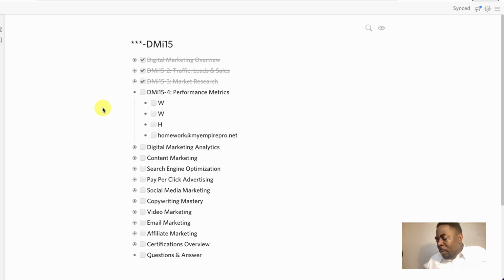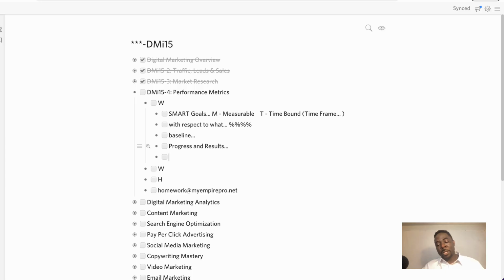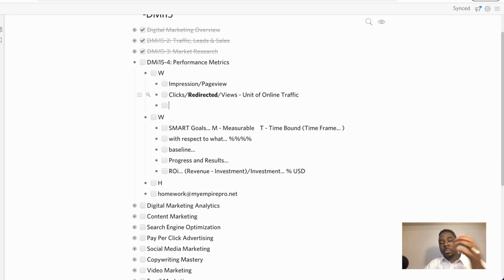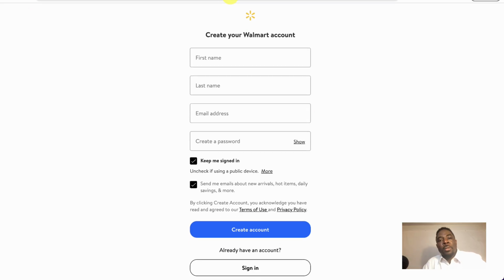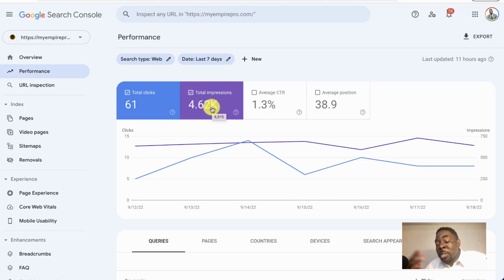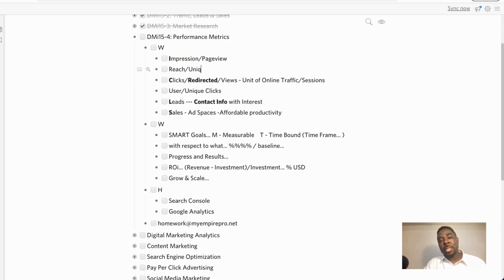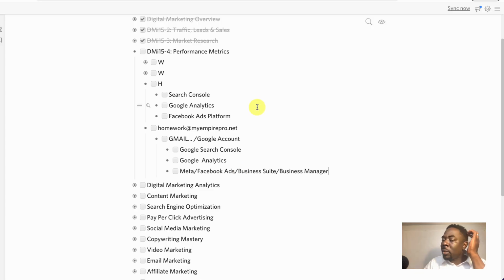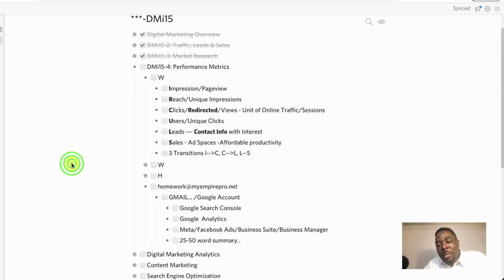Digital Marketing FULL Course 💡 THE INTENSIVE (Part 4 of 13)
Want to build a profitable online business? Start by setting up your foundation right.
Here are the tools I personally use and recommend for every digital marketer: